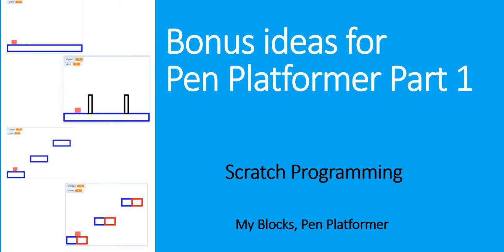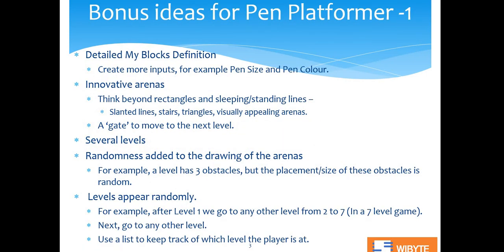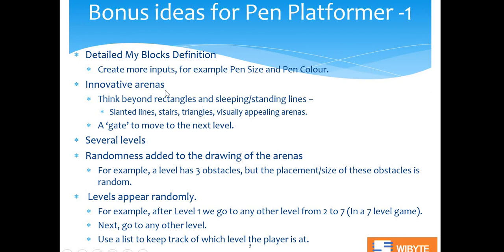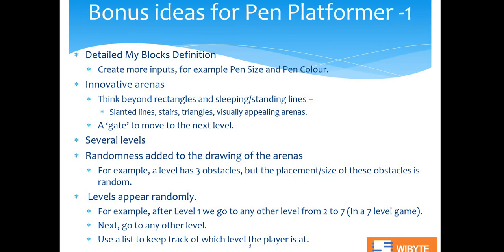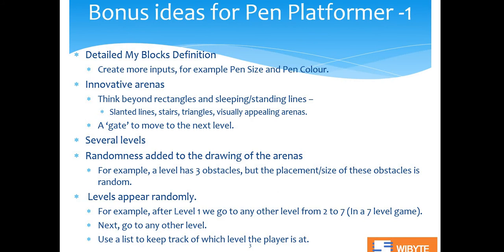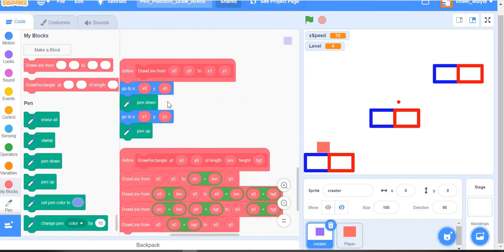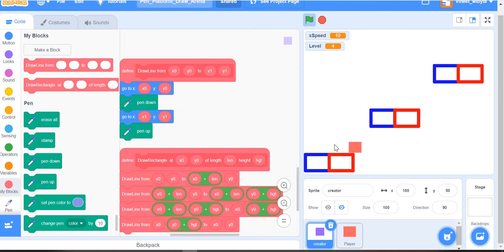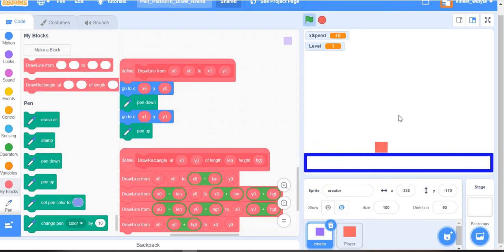Bonus ideas for pen platformer part 1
This video discusses some ideas that can be used for earning bonus points for the Pen Platformer Part 1 (Draw Arena).

(This also has a gate to go to the next level).

This video is a part of the Scratch course offered